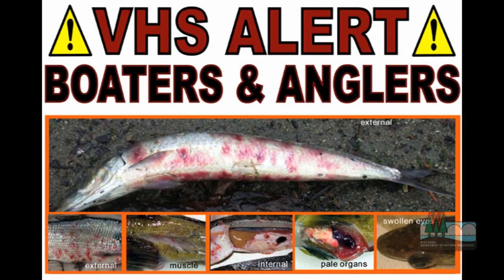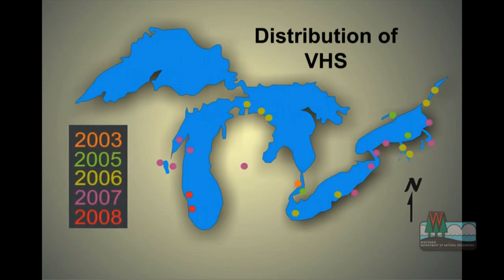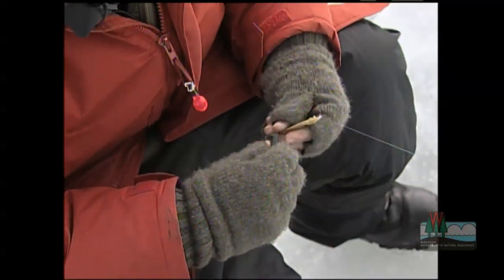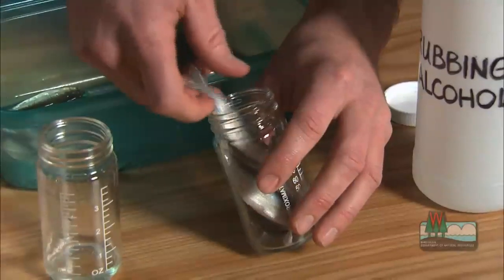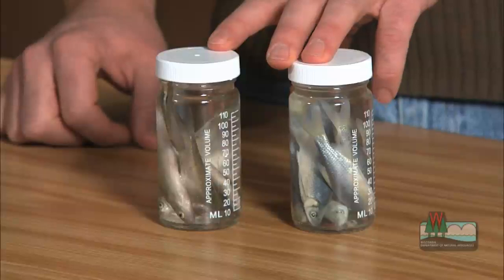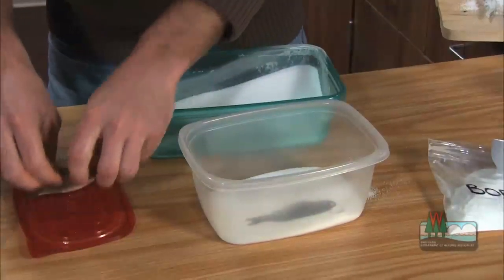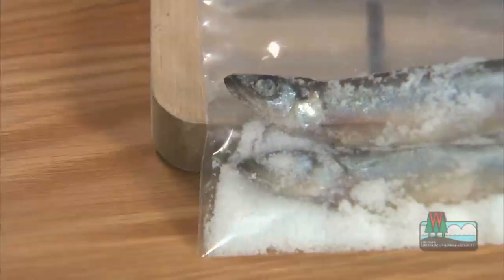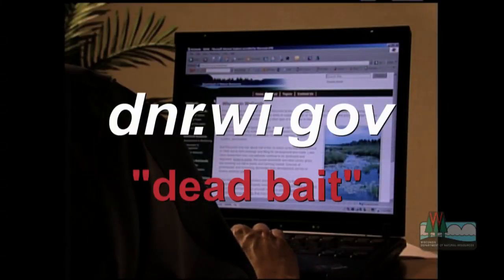Preserving Bait to Prevent VHS fish disease from spreading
Watch how to preserve dead minnows and other bait so that it prevents the spread of the fish disease viral hemorrhagic septicemia, VHS, and other fish diseases.